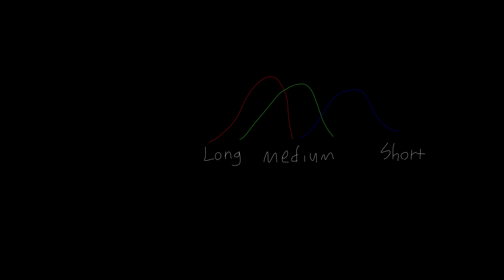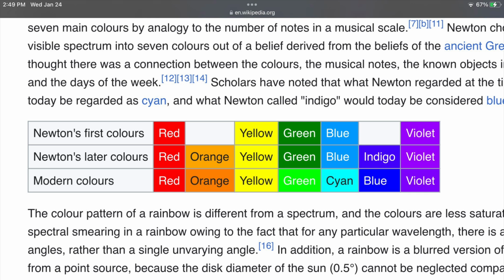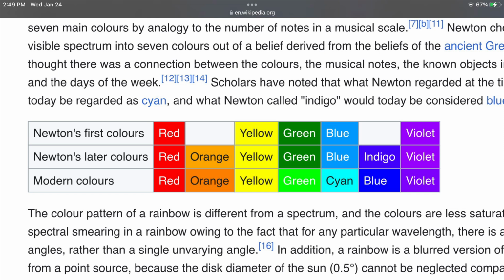You’ve been severely lied to about colors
No wavelength triggers more blue, and red cone cells than green cone cells. If you define purple as the sum or average of blue and red and then say purple is at the end of the rainbow, you are not only contradicting youself, but also your own reality, logic, and your eyes.

Red = long wavelengths.
Green = medium wavelengths.
Blue = short wavelengths.

Therefore no wavelength is red and blue at the same time since it would have to be long and short at the same time.  Even if your eyes got creative and made a random red cone cell peak after blue, they would still be wrong.

If you say “oh that looks purple to me” then you are right in the sense that you have been told to lump some shades of indigo with violet and purple, but logically you are still wrong.

I accidentally remebered the blue sRGB wavelength wrong at 464 nm.